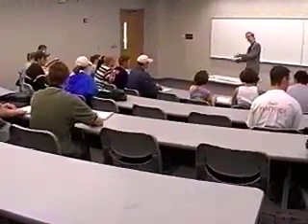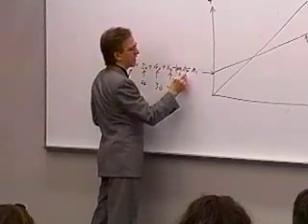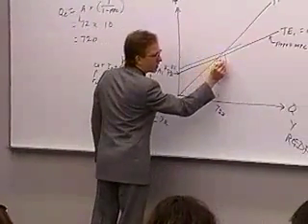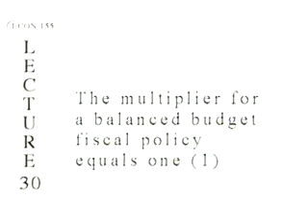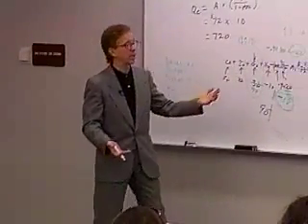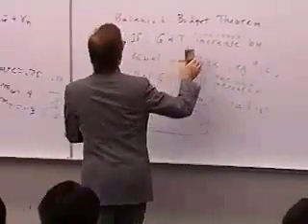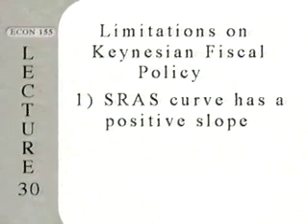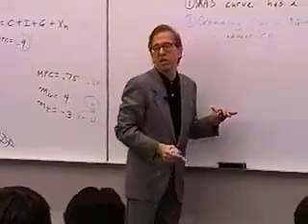Principles of Macroeconomics: Lecture 30 - Fiscal Policy 2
This course prepares the student to understand the economic structure of the United States and its place in the world economy, to interpret common economic measures, to understand the processes of governmental fiscal and monetary policies, and to evaluate individual decision-making from an economic perspective.